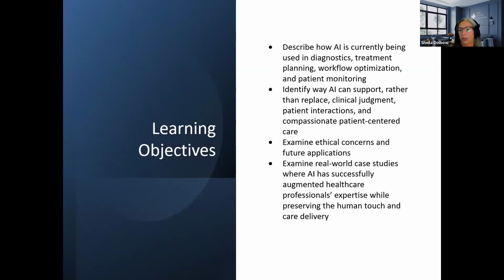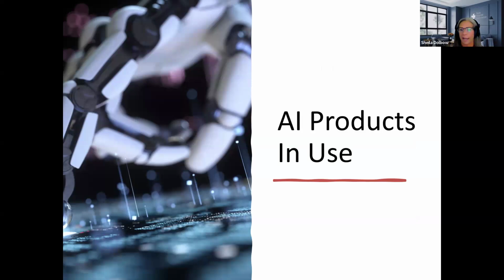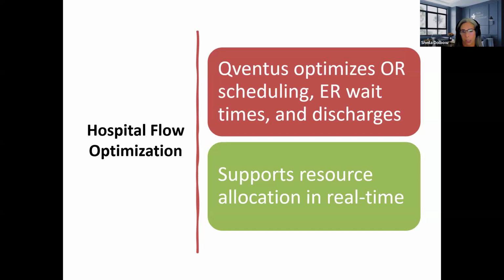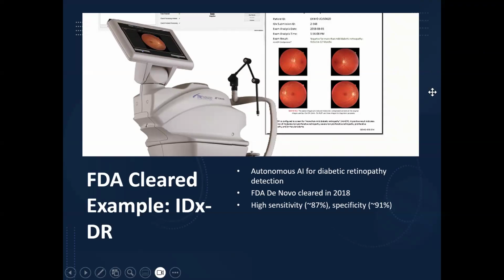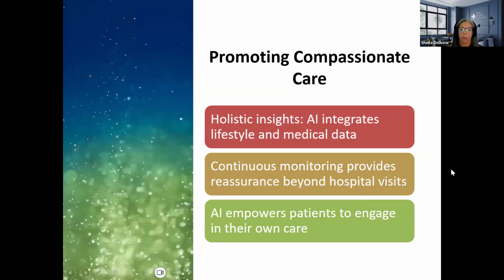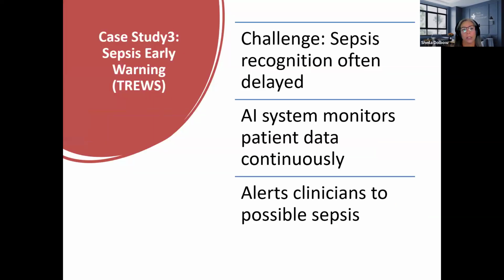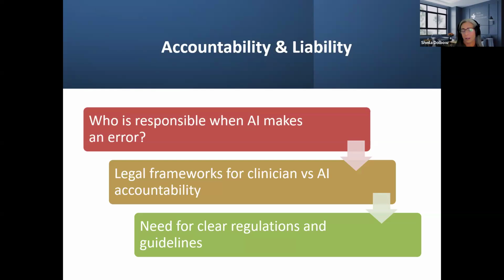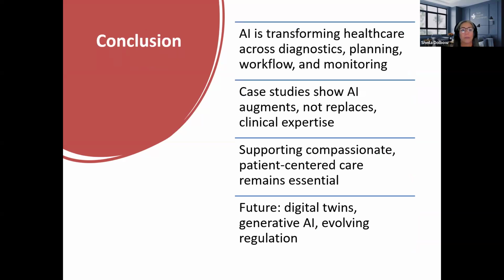Frontline First: Artificial Intelligence in Healthcare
From the Texas Hospital Association, recorded Aug. 19, 2025.